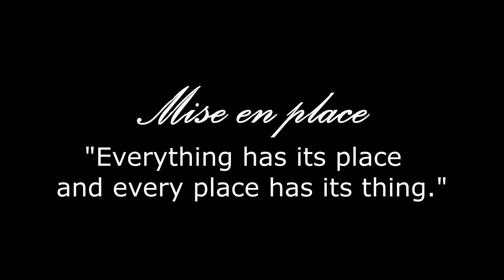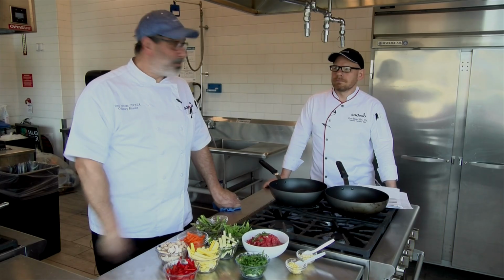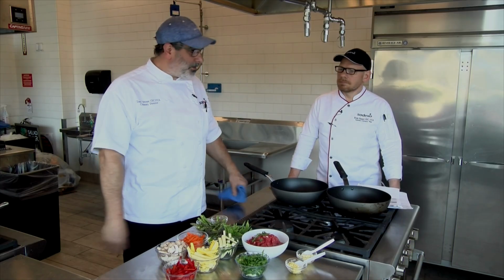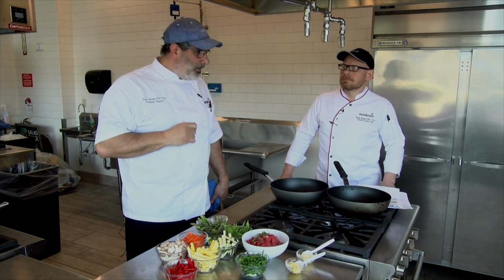Culinary Foundations: Stir Fry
Chef Anthony Verona